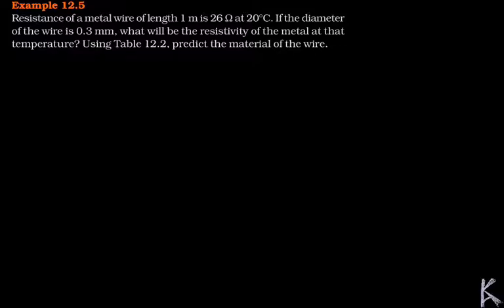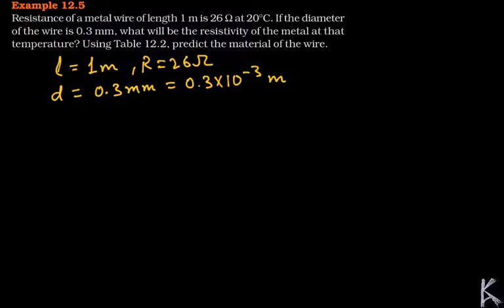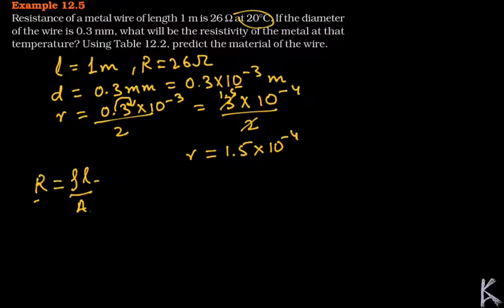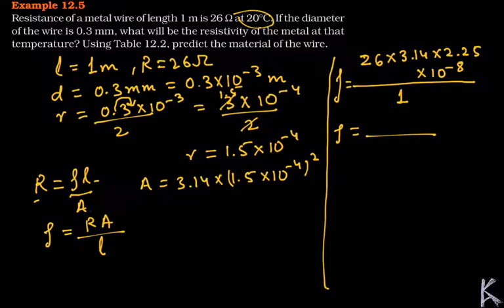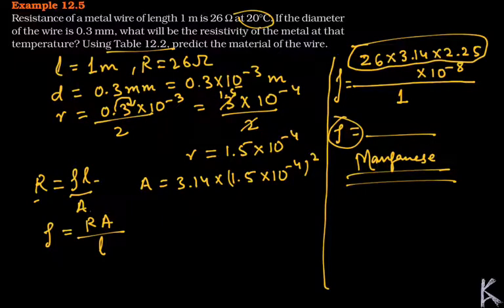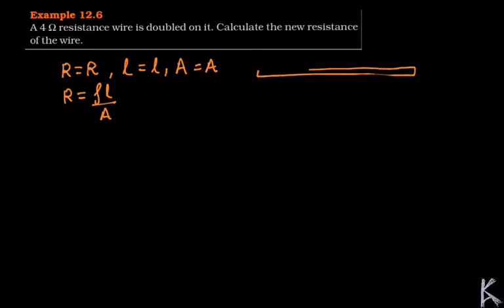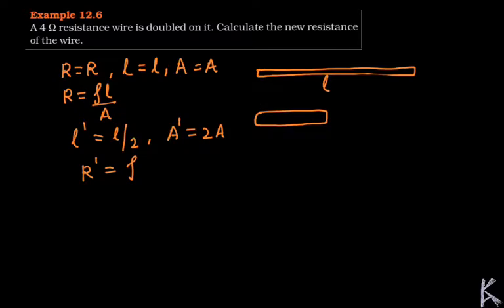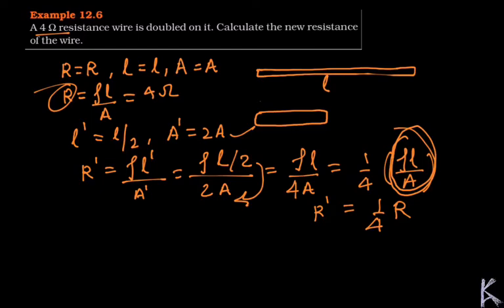ELECTRICITY |examples| class 10 KAYNAT ACADEMY#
NCERT examples